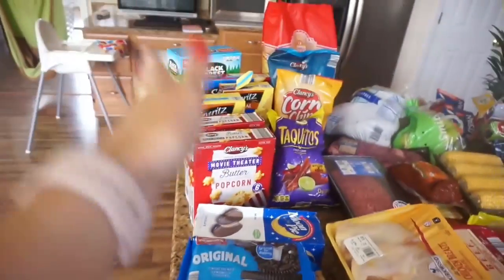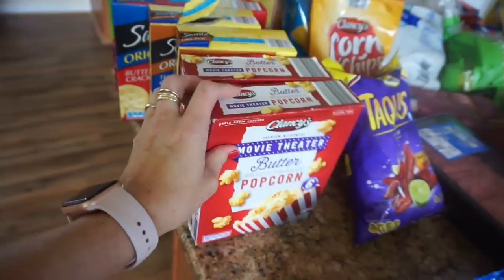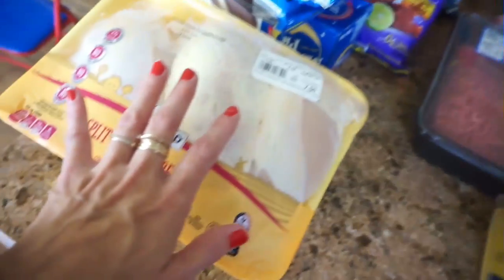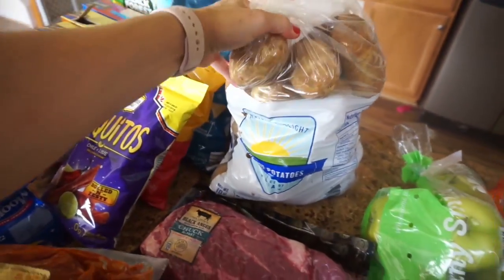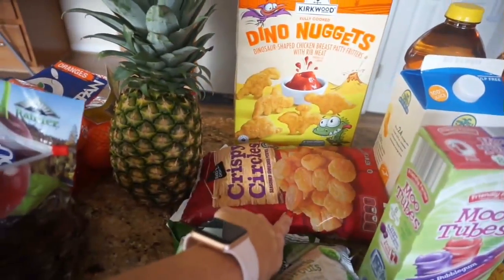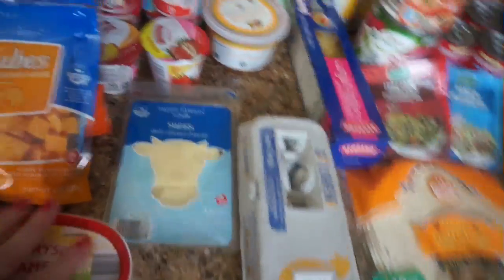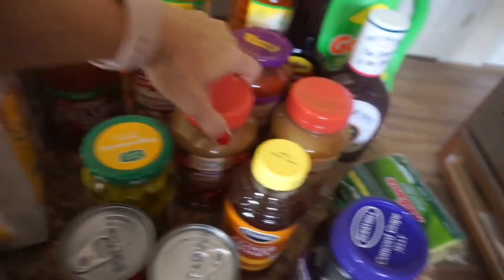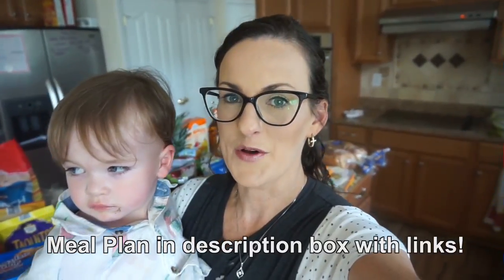Aldi Grocery Haul and Meal Plan for the Week! 8/16/2019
*~*~*~*Meal Plan~*~*~*
~Mississippi Pot Roast, mashed potatoes, brussel sprouts
~Oven Baked Split Chicken Breasts, white rice, steamed carrots, rolls
~Crock Pot Dr. Pepper pulled pork, slaw, baked beans
~Spaghetti with angel hair pasta, corn on the cob
~Chicken & Stuffing Casserole x2
~Belgian Waffles with bacon and boiled eggs

Dr. Pepper Pulled Pork in Crock Pot

Hi friends! Thanks for visiting our channel! My name is Christy, also known as "organizedMOM- Mom Of Many". We are a Christian, homeschooling family that loves to share our life on YouTube as encouragement to others and to create community! I have found so many wonderful friendships online and it drives me to continue to share!!